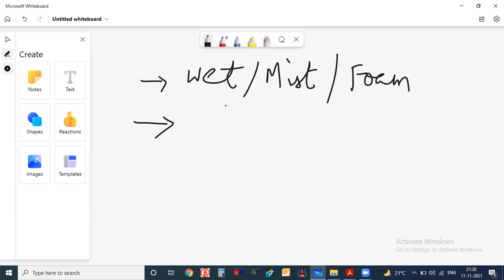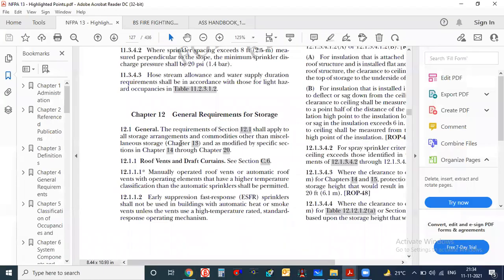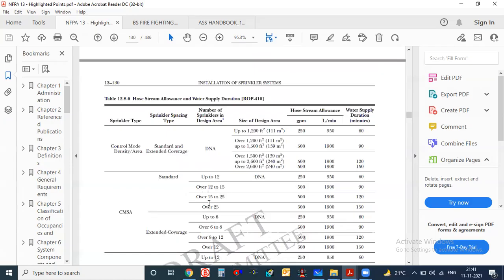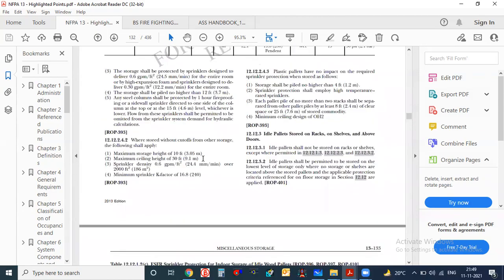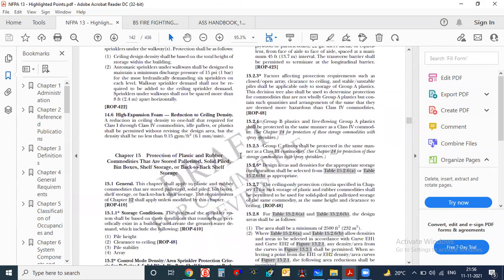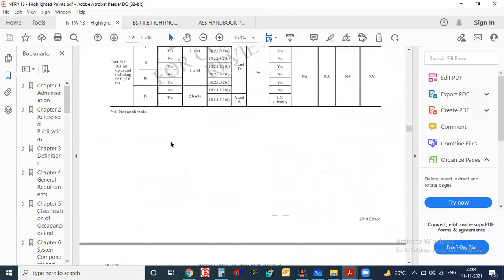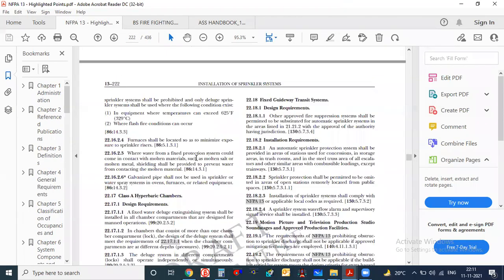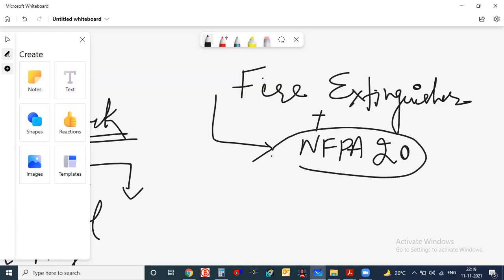FF11 11112021 STORAGE REQUIREMENTS